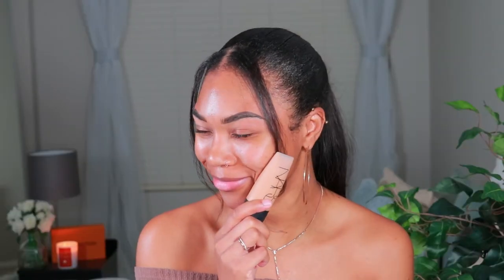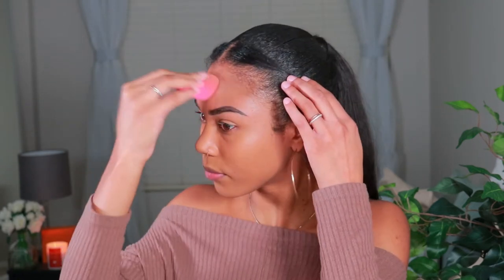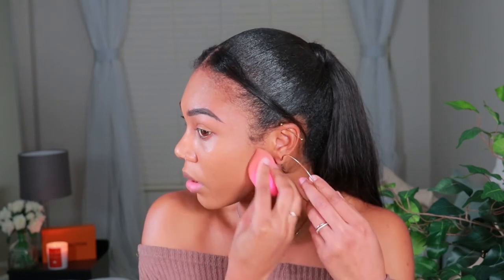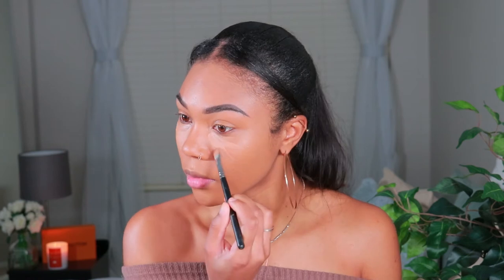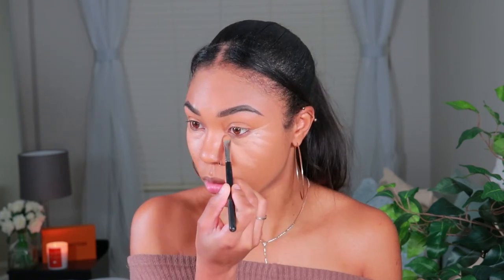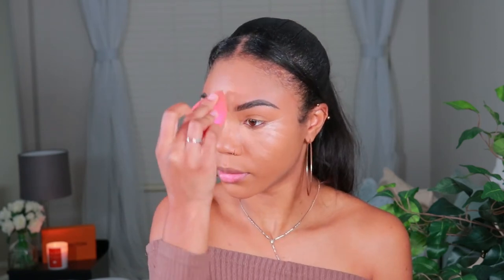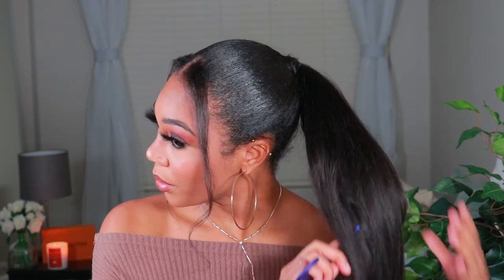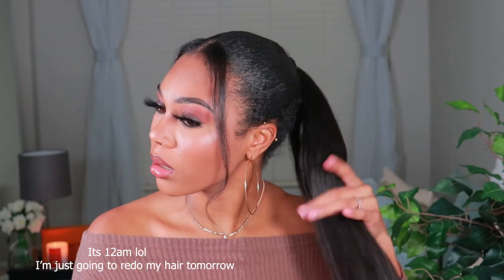NARS SOFT MATTE FOUNDATION & CONCEALER FIRST IMPRESSION | WOC MAKEUP | BEGINNER FRIENDLY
Hey Guys! Thank you so much for tuning in. I hope you enjoy this first impressions video on the new(ish) NARS Soft Matte Complete Foundation as well as the Soft Matte Complete Concealer 💕

NARS Soft Matte Complete Foundation Tahoe

NARS Soft Matte Complete Concealer Biscuit

ONE/SIZE by Patrick Starrr Patrick Starrr Visionary Eyeshadow Palette

ColourPop Ultra Blotted Lip Starling

Fenty Beauty Killawatt Freestyle Highlighter

Fenty Beauty Cheeks Out Freestyle Cream Blush

Sephora Collection MicroSmooth Baked Foundation Face Powder

Laura Mercier Translucent Loose Setting Powder Honey

Fenty Beauty Sun Stalk'R Instant Warmth Bronzer

M.A.C Lip Pencil Chestnut